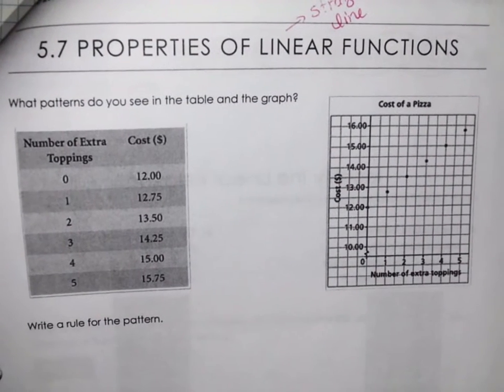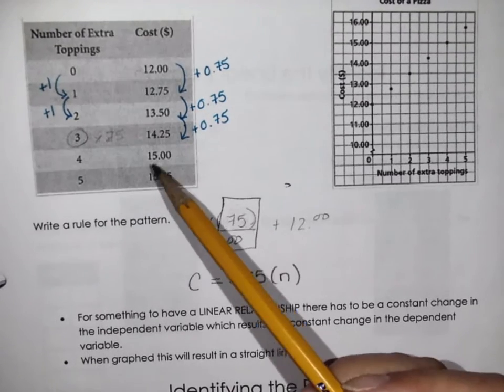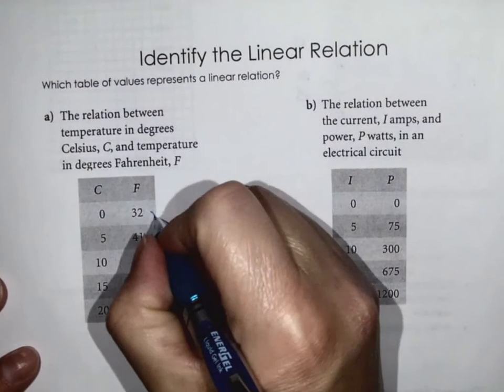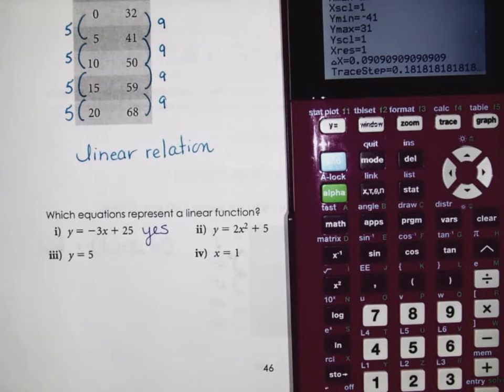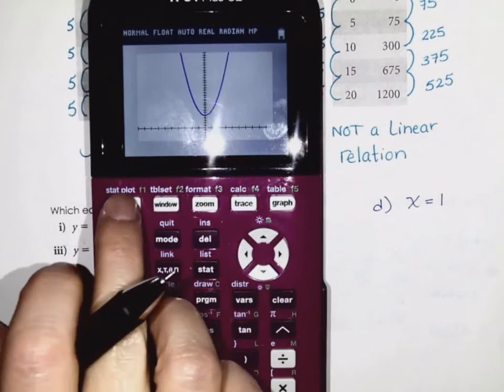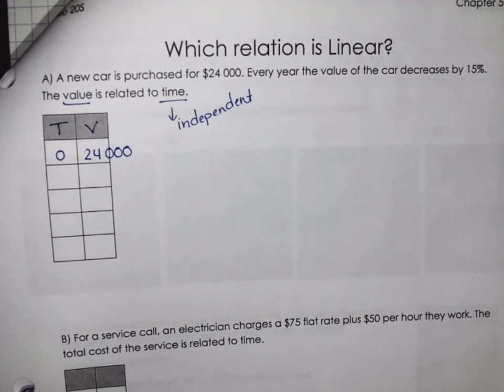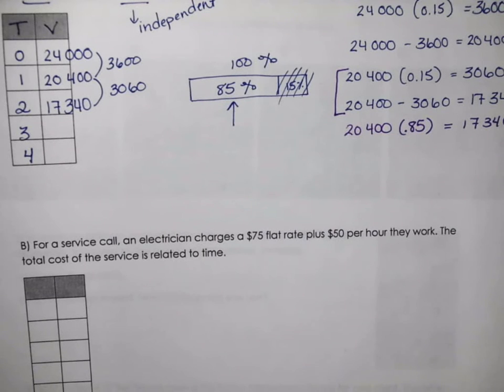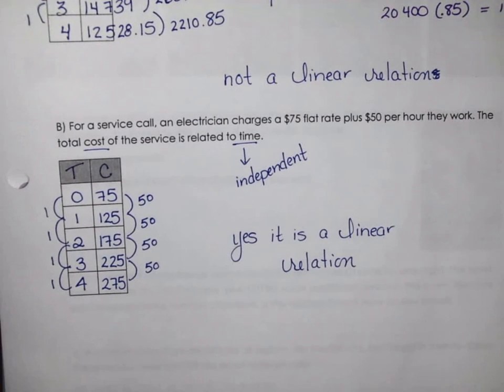5.7 Properties of Linear Functions